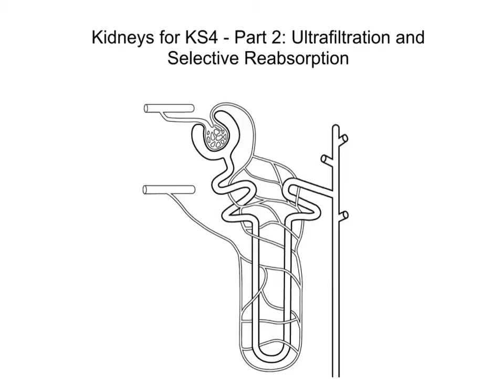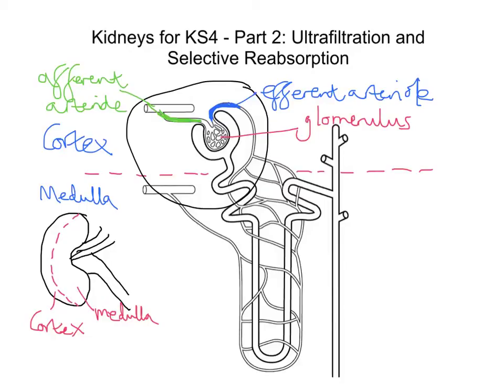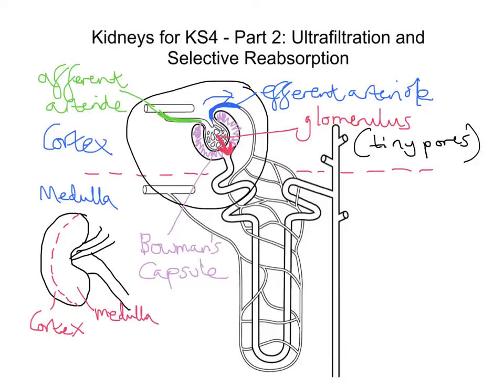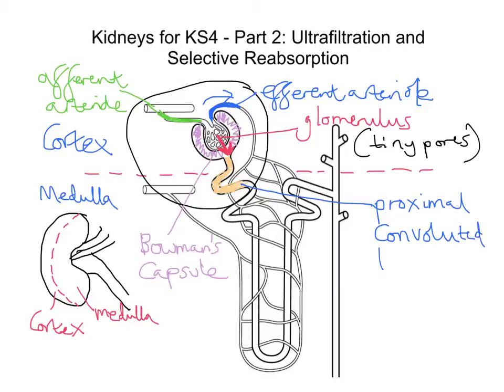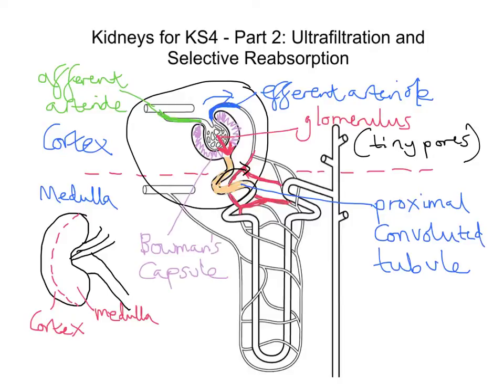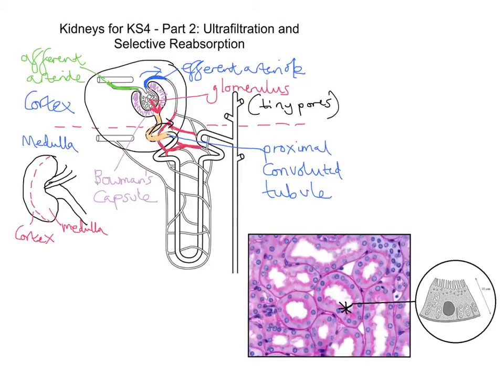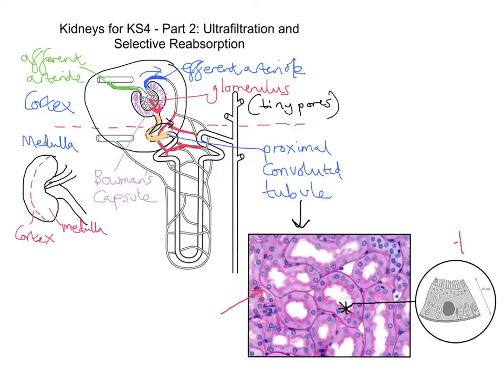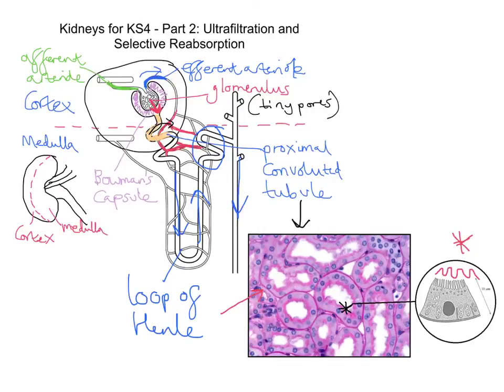mr i explains: Kidneys for KS4 - Part 2: Ultrafiltration and Selective Reabsorption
This is the second part in a sequence of videos on Kidney Structure and Function. In this tutorial, I look at the process of Ultrafiltration in the Glomerulus,explaining how small molecules like amino acids,water,salts and glucose can filter through into the Bowman's Capsule and how their concentrations are then further managed by Selective Reabsorption in the Proximal Convoluted Tubule.

Other videos on this topic:
Part 1: The Anatomy of a Kidney
Part 3: The Loops of Henle and Tubular Secretion
Part 4: The Role of Kidneys in Osmoregulation
Part 5: Kidney Dialysis and Transplants